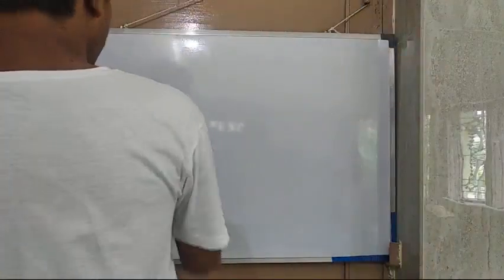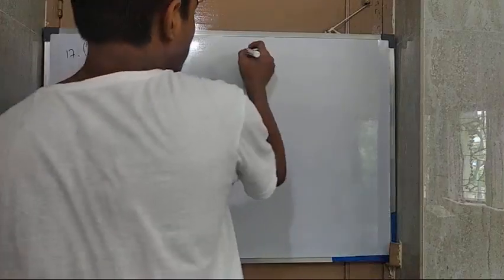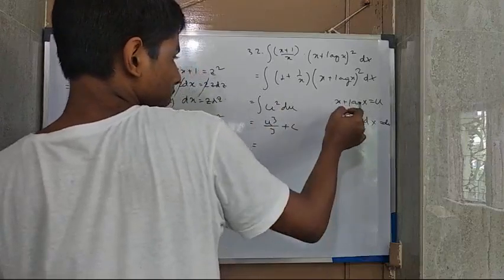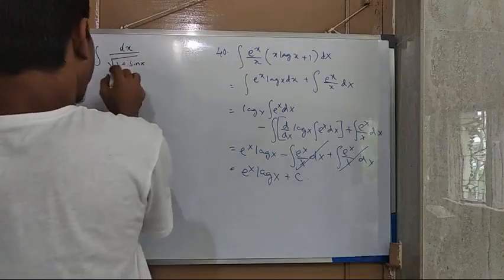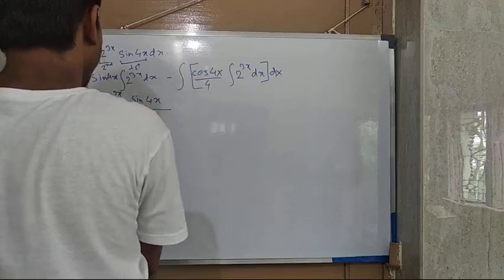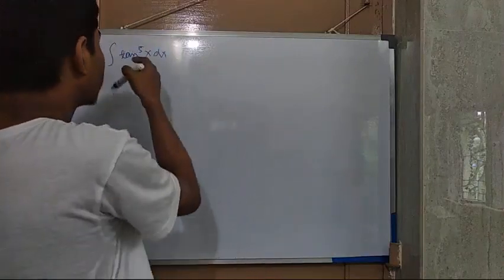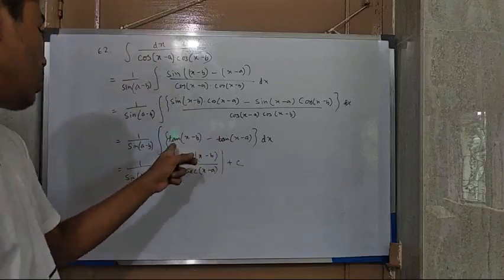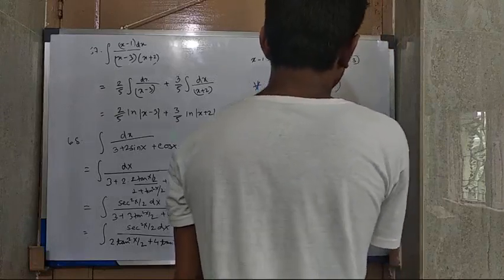65 integrals in One Shot.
My first such long video, sorry if there is any mistake in calculation or formula writing, Please notify if I wrote any formula wrong.